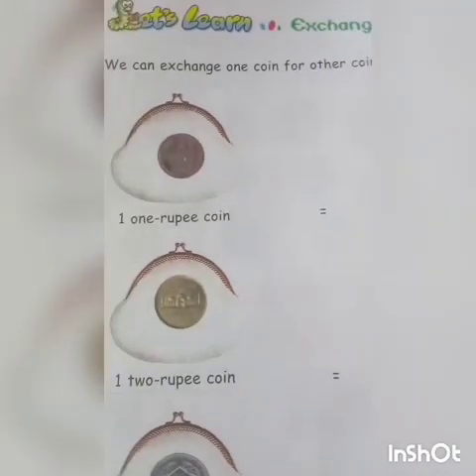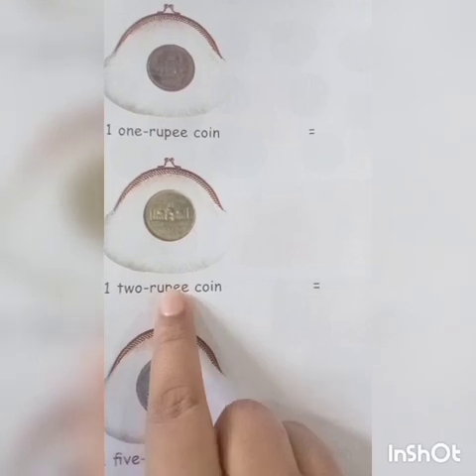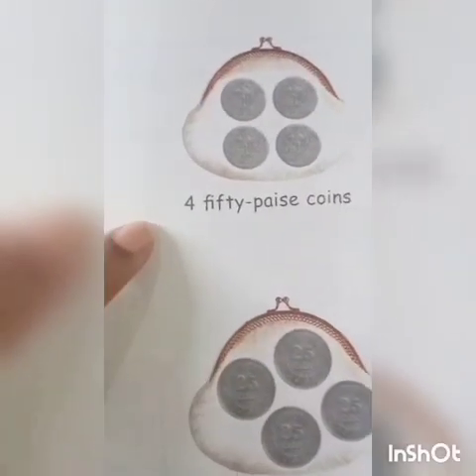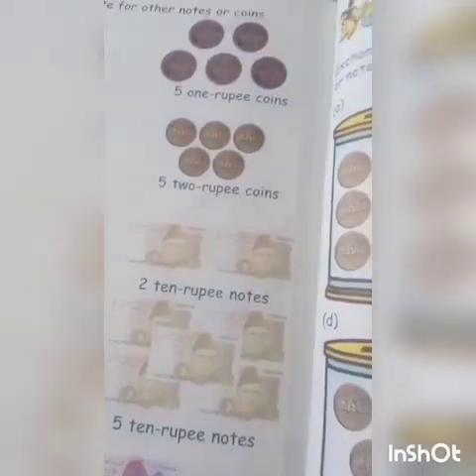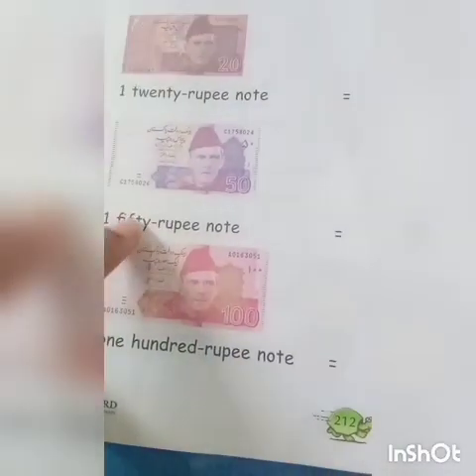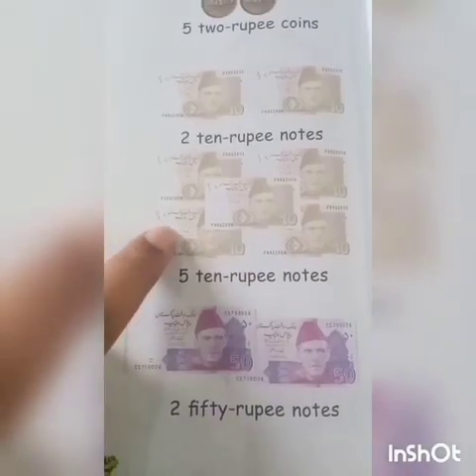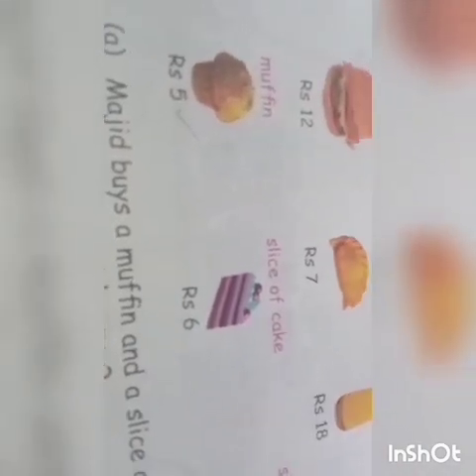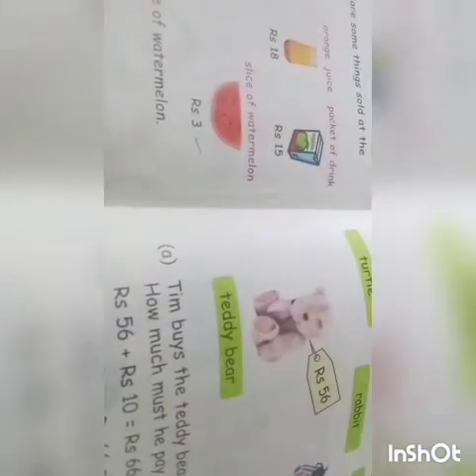Grade-1 | Maths | Lecture 1 | The Broadway School